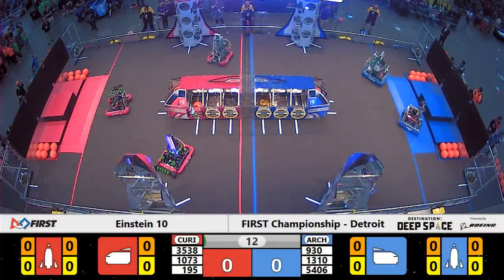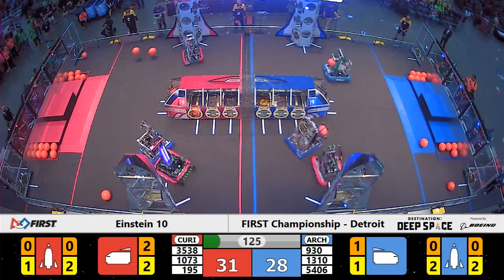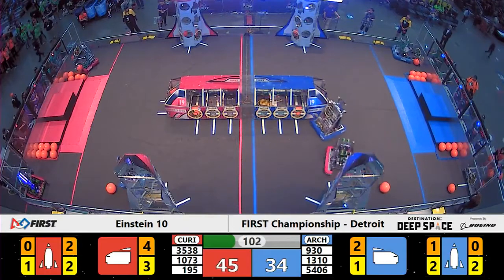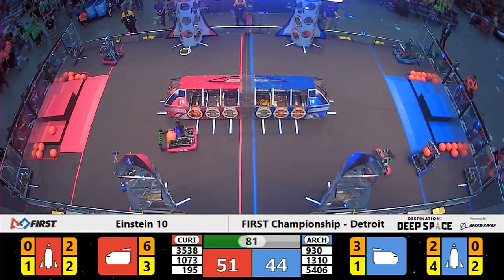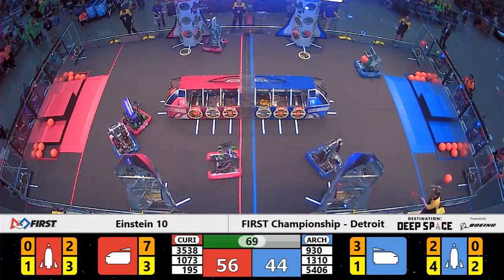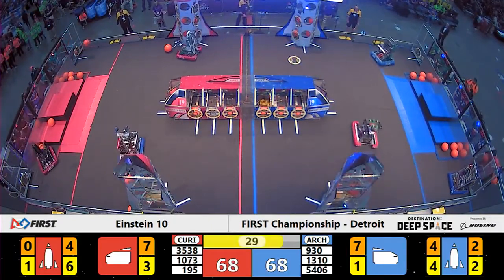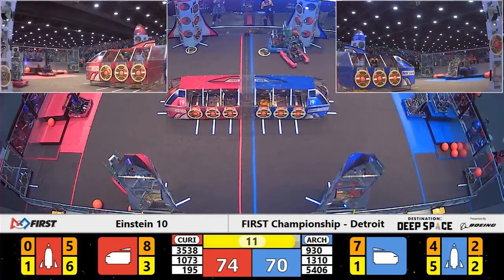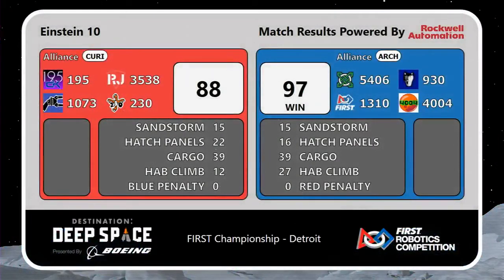Einstein 10 - 2019 FIRST Championship - Detroit